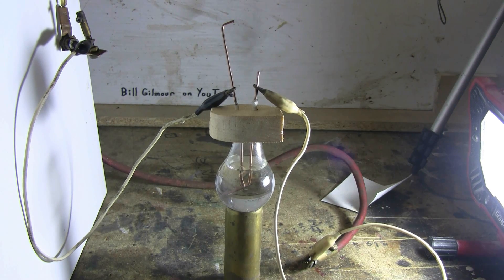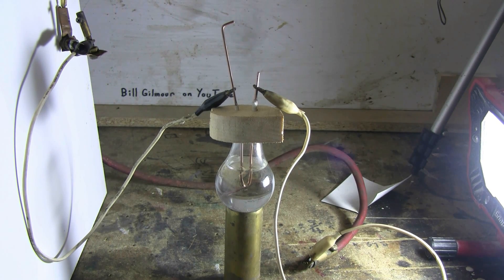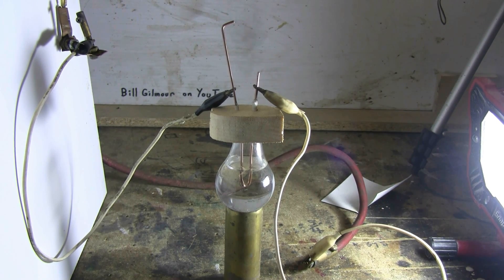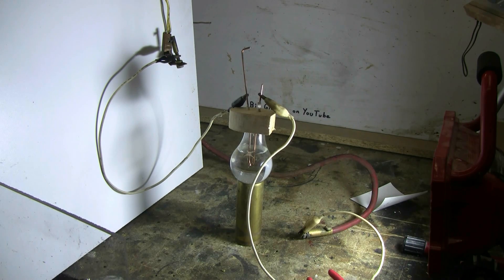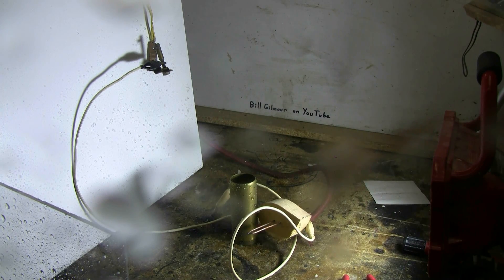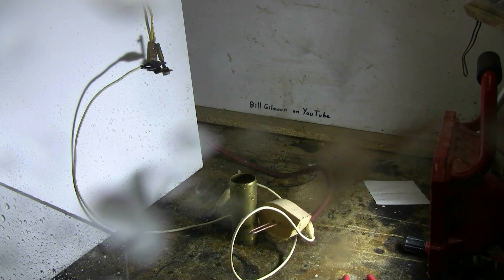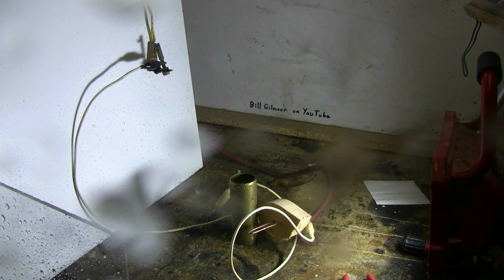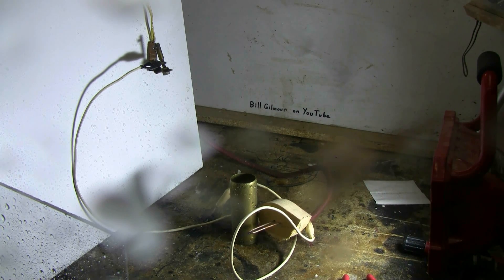Capacitor Bank #68 - Water Filled Bulb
I set up the glass from an incandescent light bulb with electrodes inside, tips 2 mm apart. The bulb was filled with water. The 70 uF capacitor bank was charged to 6400 volts and discharged into the bulb.